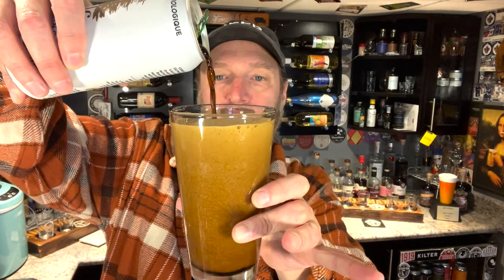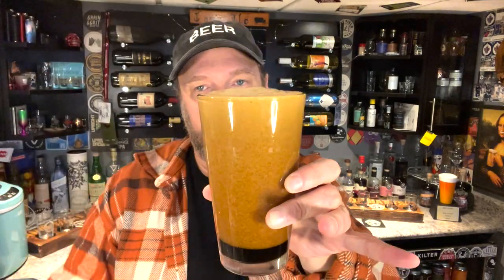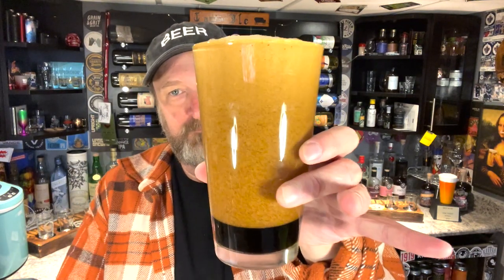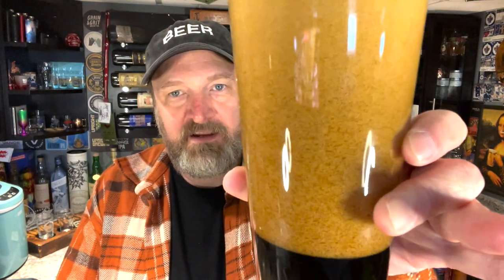Stout Week - Cereal Killer - Big Spruce Brewing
Episode 228 - Stout Week Part 6

Featured beers:
Cereal Killer Oatmeal Stout
Big Spruce Brewing
Baddeck, Cape Breton Island, NS

Cheers!